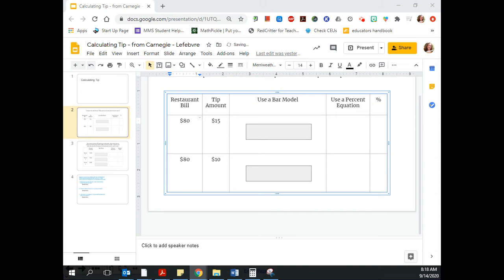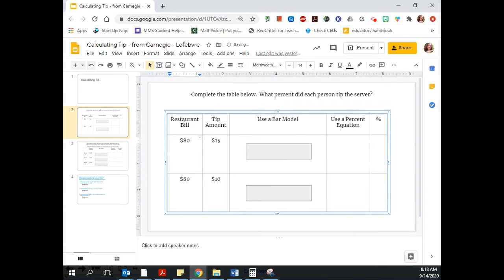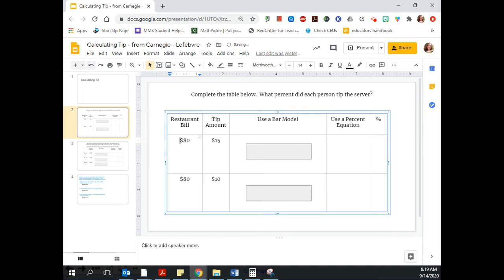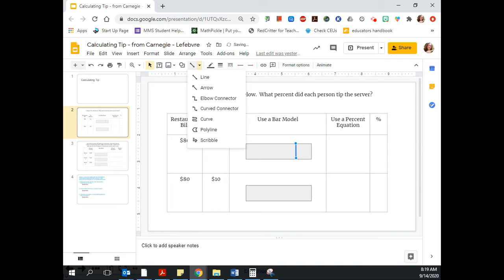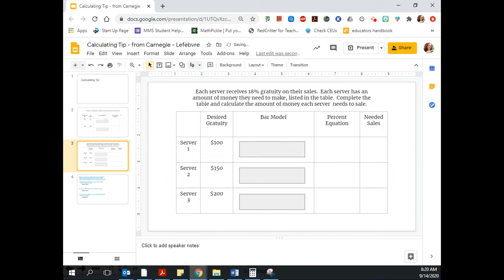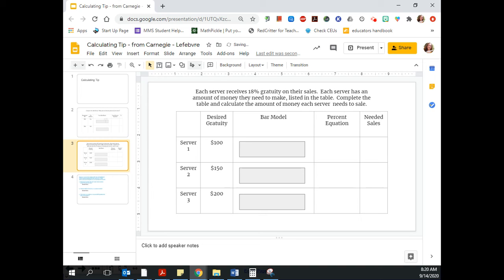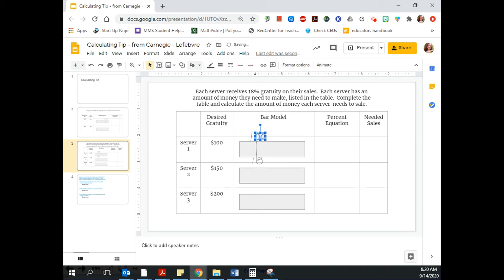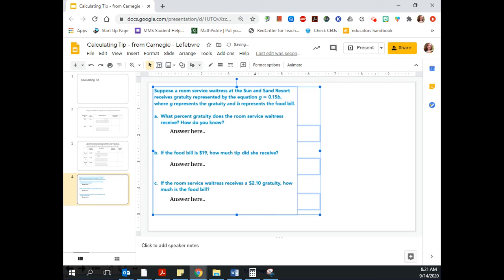How To - Calculating Tip